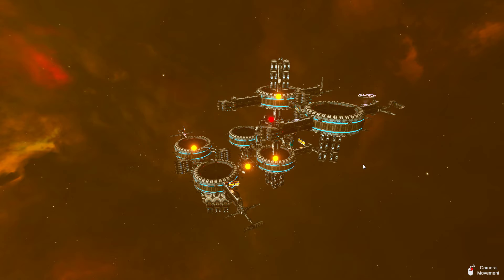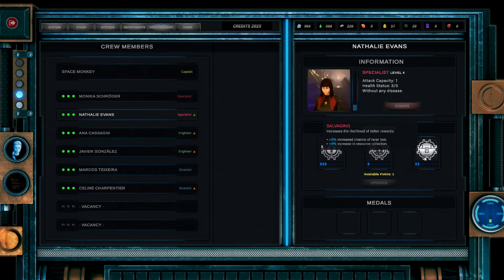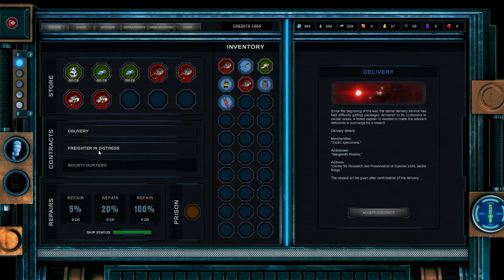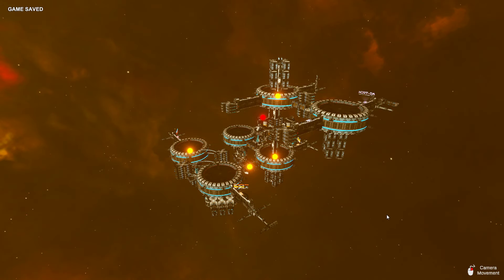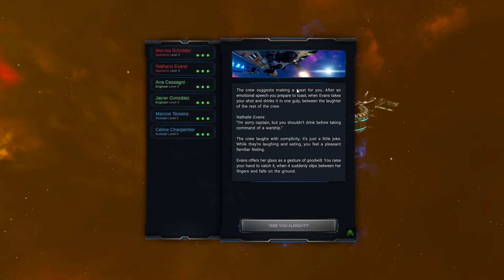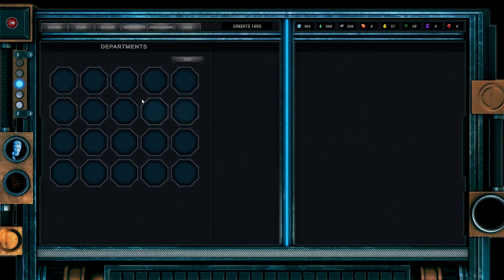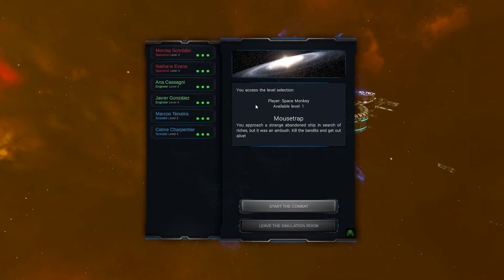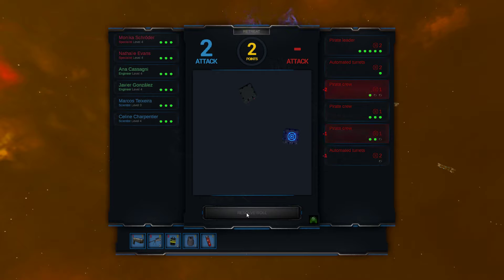Let's Dead is Dead Between the Stars Part 4 (Arcade Action)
We take some shore leave